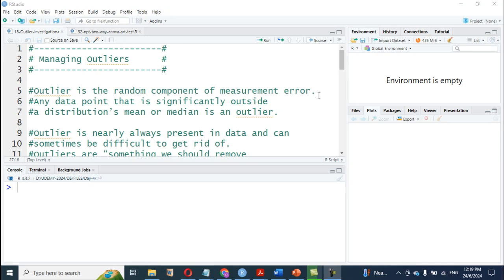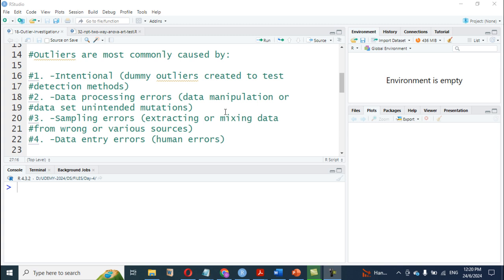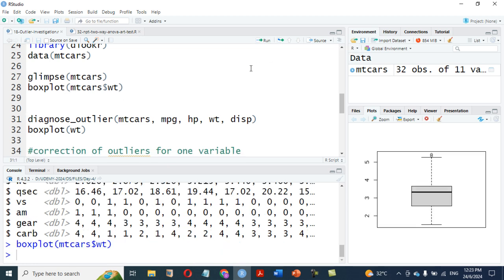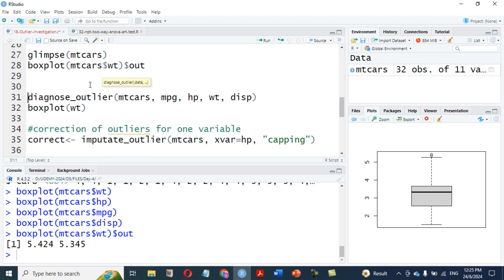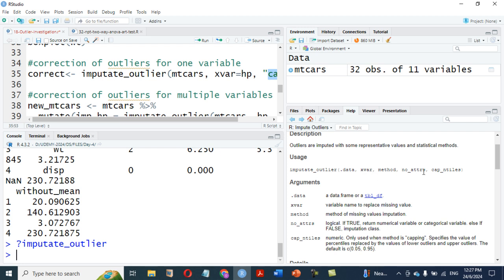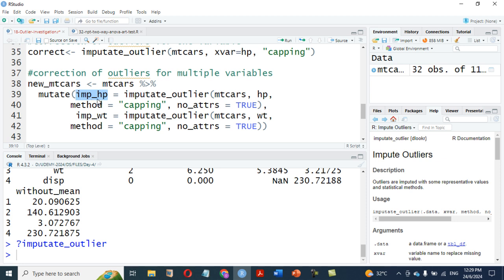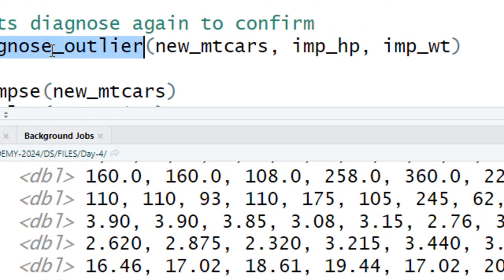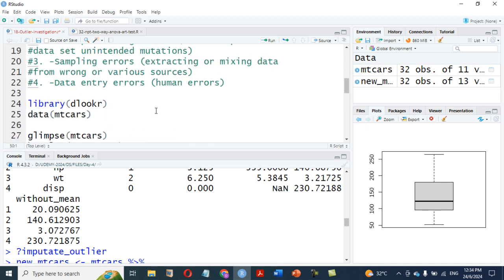18 - Detecting & Handling Outliers in R